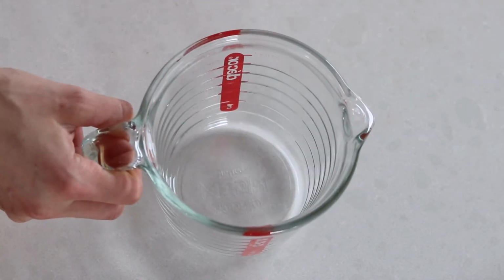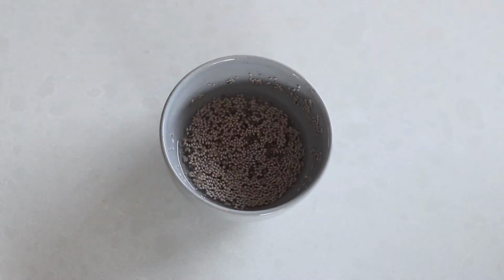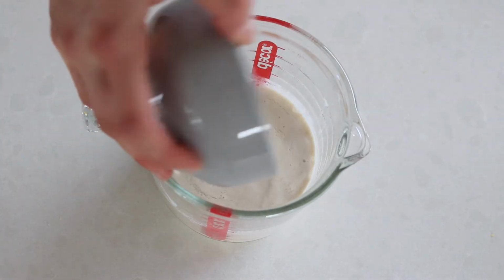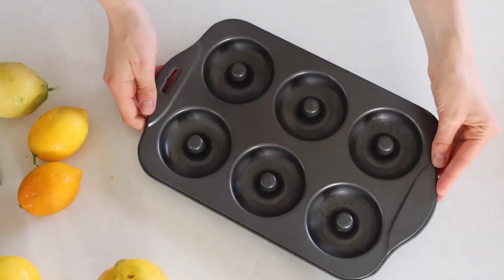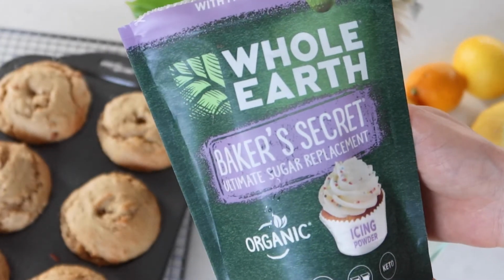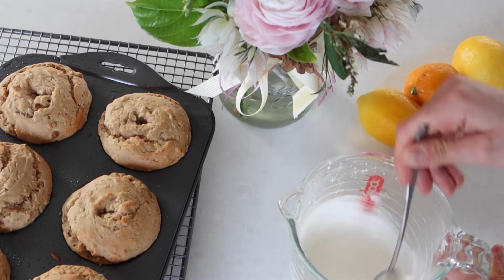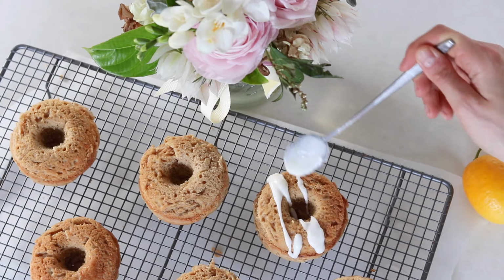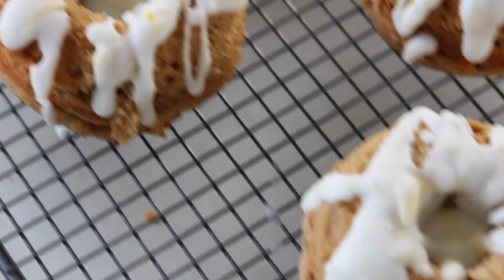lemon-glazed Protein Doughnut recipe | plant-based protein powder recipe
I hope you enjoy watching this video where I show you how to make delicious lemon glazed protein doughnuts! They are also fully vegan and can be made gluten-free with a quick flour substitute!

ABOUT ME:
Hey, I'm Saska! I am a 23-year-old Australian girl with a passion for all things health and wellbeing. I love to post videos about plant-based cooking, home workouts and mindset.